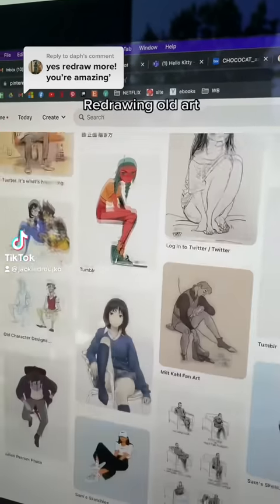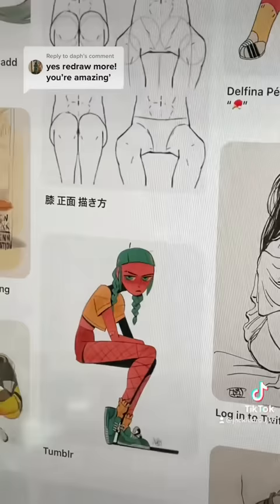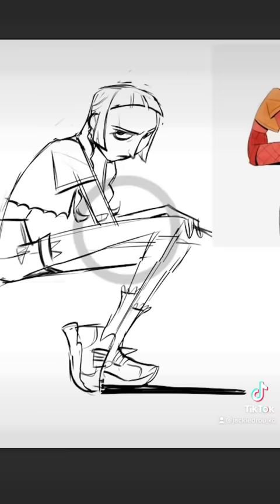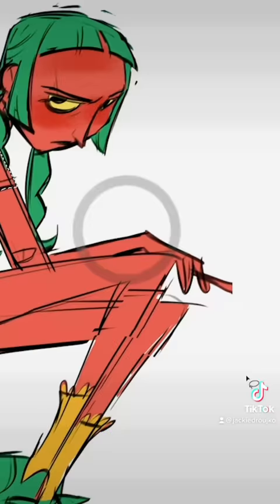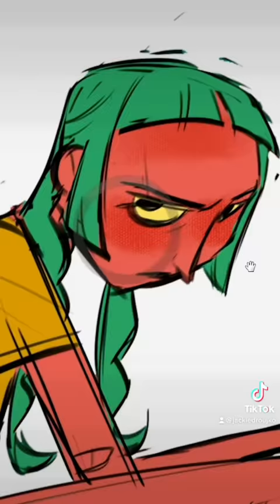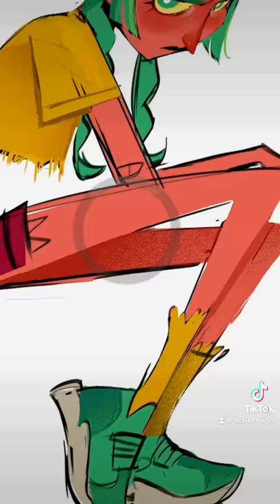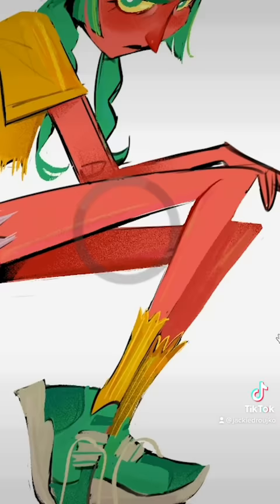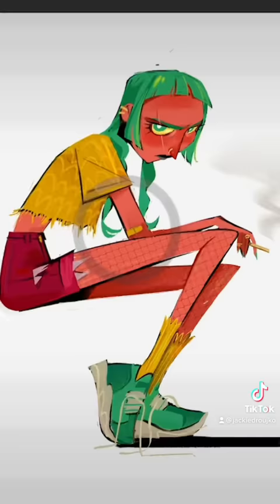Redrawing a character